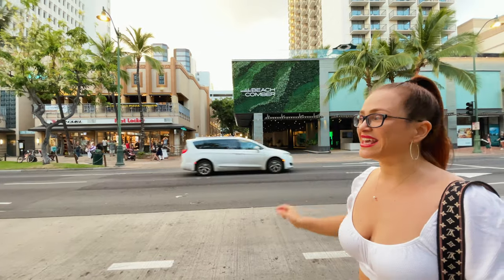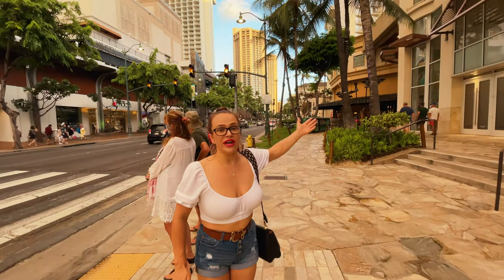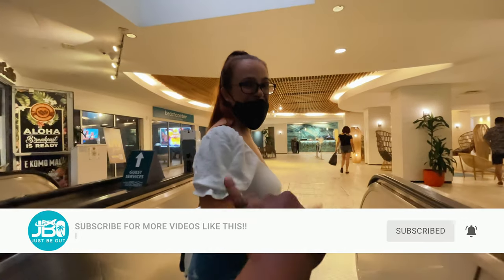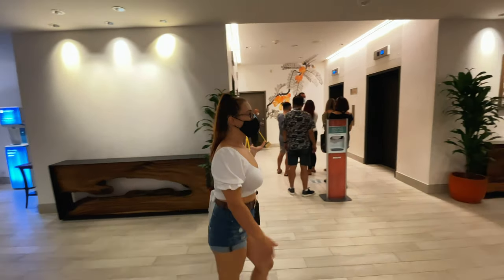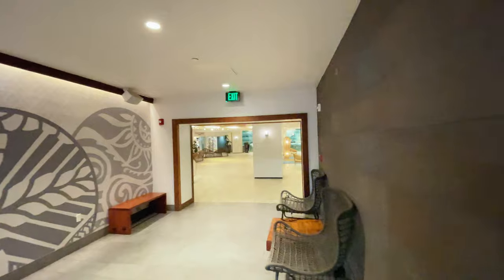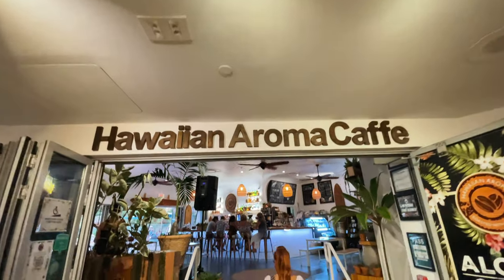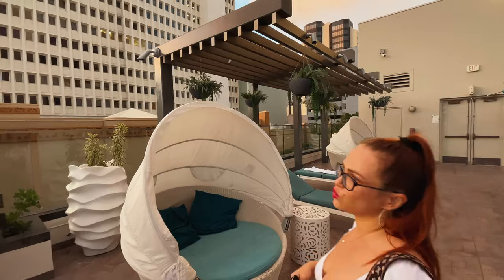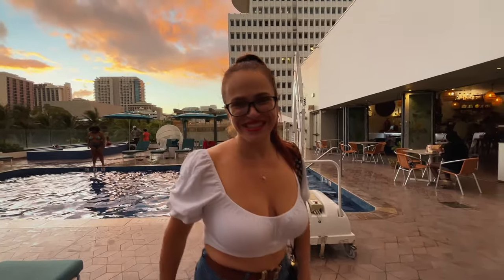Outrigger BeachComber Hotel Walking Tour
In this Beach Comber hotel Walking Tour we walk you through the hotel so you can make the decision if this hotel is right for you.

2. Show us your love and click LIKE for all the videos you watch.
3. How long you watch matters! It really helps our channel ratings when you fully watch our videos.
4. Your comments make us happy!
5. Share our videos to spread ALOOOHA!

2. SHOP our Hawaii-inspired Merch
4. Super chats and Super Stickers on our Friday Livestream.

FREE OAHU RESOURCES

OUR GEAR
Our Main Camera

Our 360 camera:

Our Action camera:

LENS:
Our Zoom Lens:

Our Wide Lens:

Our Tripod:

Our Wireless Mic:

Phone Stabilizer:

Camera Stabilizer:

Our Drone:

Our Camera Backpack:

2nd Camera Backpack: